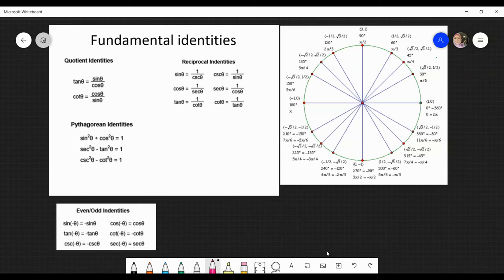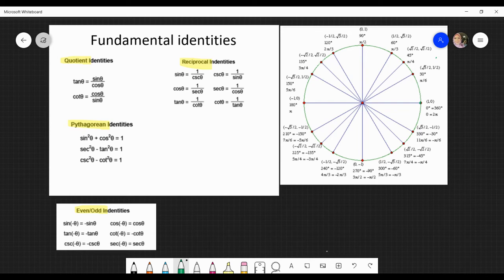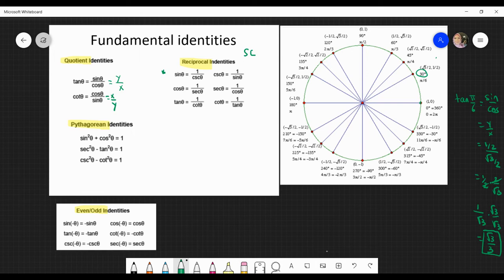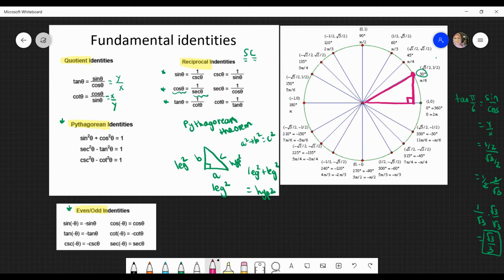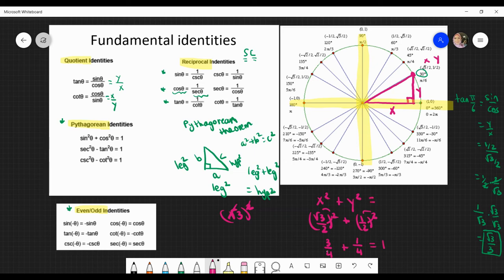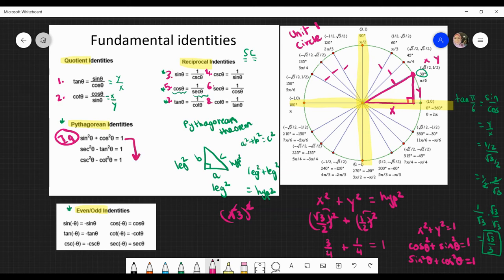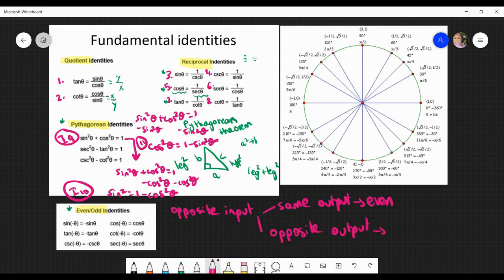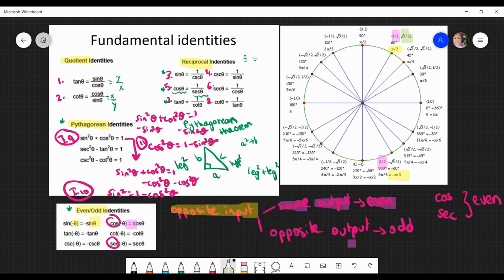Trig Identities Part 1